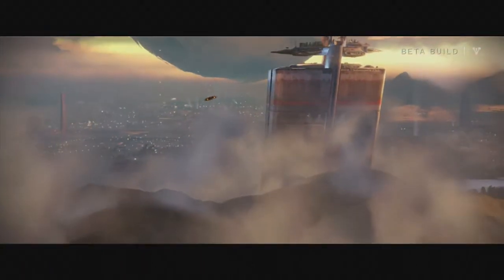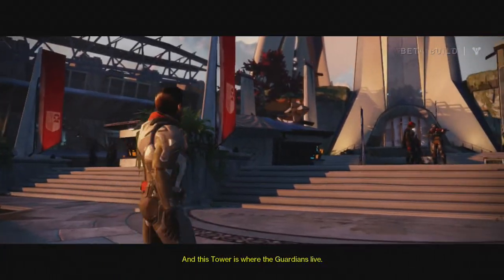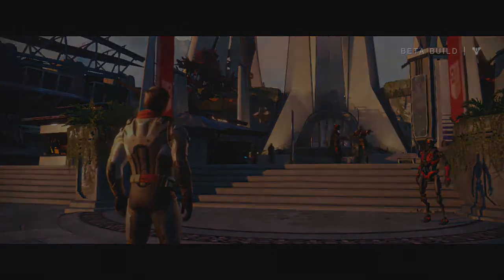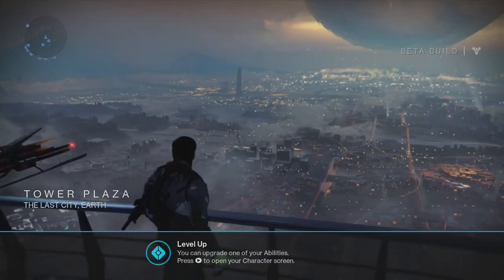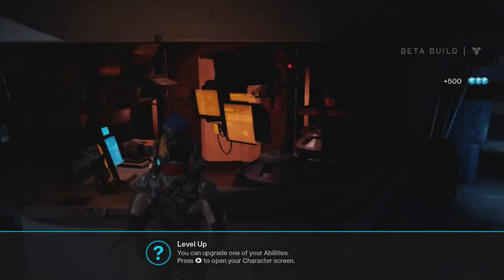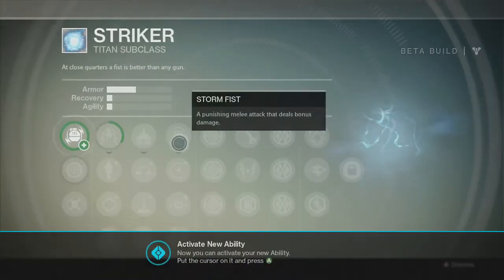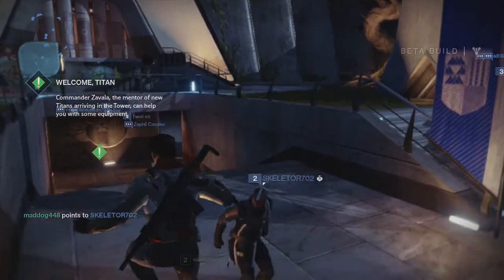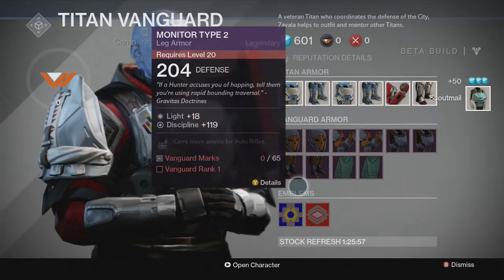Destiny 1.0.1 Patch Notes (Day One Update)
Here's a quick over view of what the destiny day one patch/update contains! Good luck guardians!